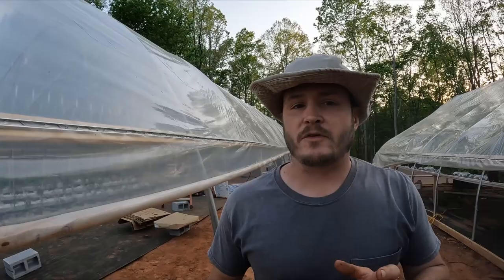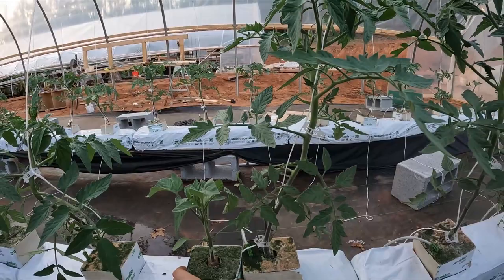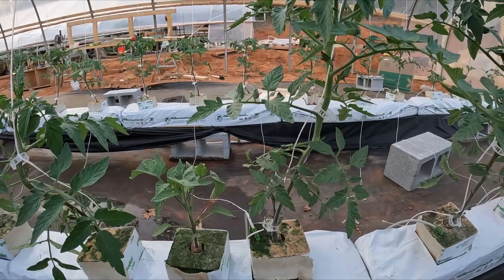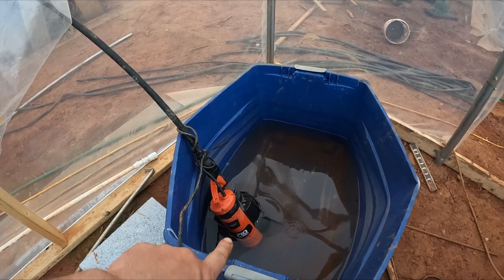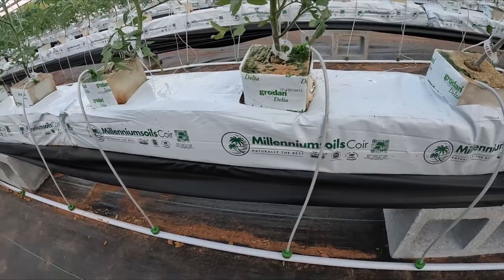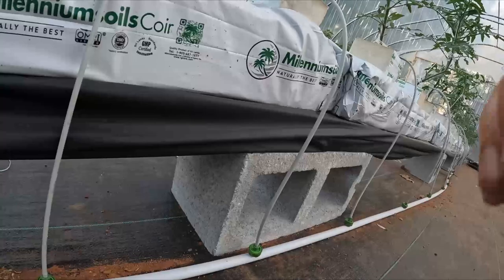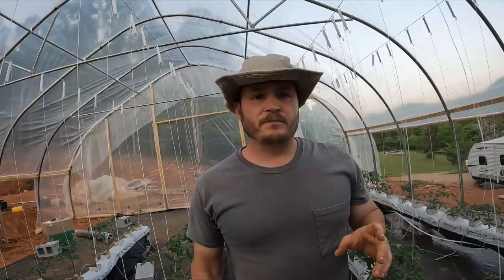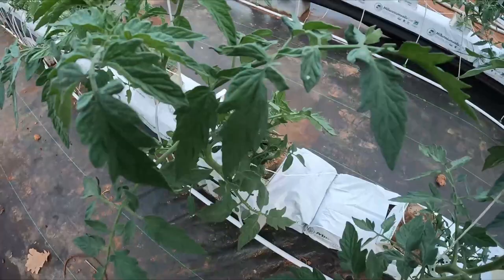DIY Hydroponic Tomato Greenhouse Walk through - Huge growth after only 2 weeks! Tomato hydroponics!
These are some fast growing tomatoes! They have tripled in height in the last two weeks, and I’m expecting to see tomatoes in the next couple of weeks. By the I planted these 4 weeks before the last frost, so it has not been the ideal conditions for these guys, so it’s surprising to still see how fast these hydroponic tomatoes have grown! To compare, last year I planted tomatoes two weeks earlier in the soil, under low Tunnels, and they were only half this size by now! I am excited to see the growth next year when if I can get them planted in the system a few weeks earlier lord willing!

This diy hydroponic system is incredibly cheap and simple to setup. You can scale it up or down to fit your needs.

The technique in the video is called slab culture hydroponics, and basically it’s a raised bed in a bag. The slab is filled with coconut coir, and a plant is started in a rock wool block, and then placed on the slab. The plants are irrigated several times a day via a pump, reservoir, and drip spike.

The benefits of hydroponics are seemingly endless:

- 25-50% faster growth
- conserve water - hydroponic gardens use up to 90% less water - gardening in a drought!
- conserve nutrients - 75% less fertilizer is fed to the hydroponic plants vs field grown
- weed free gardening
- no till gardening
- herbicide free
- reduced pest pressure
- grow disease free tomatoes
- can grow like a pro if you have poor soil
- more ergonomic
- space saving intensive gardening

Tomato hydroponics, slab hydroponics, hydroponic garden, hydroponic farm.